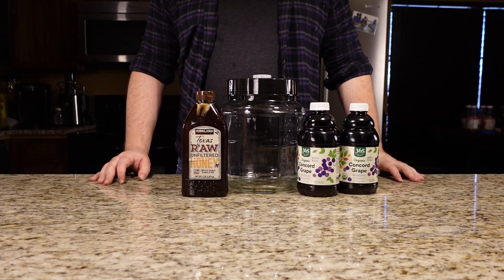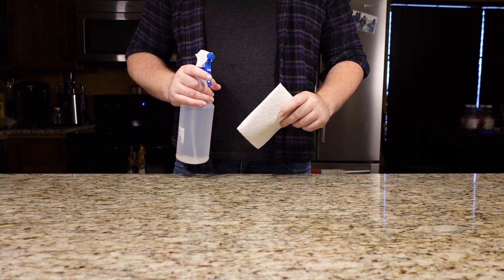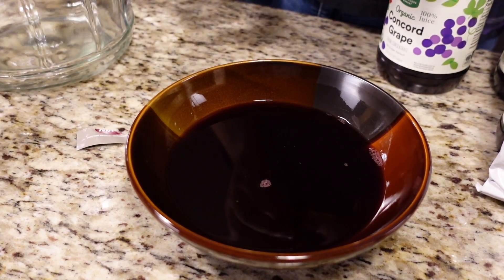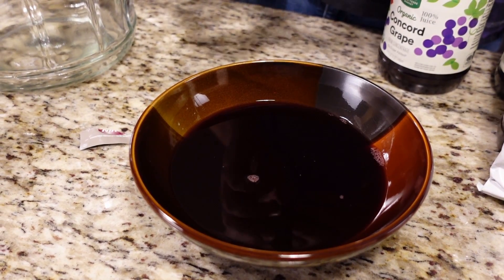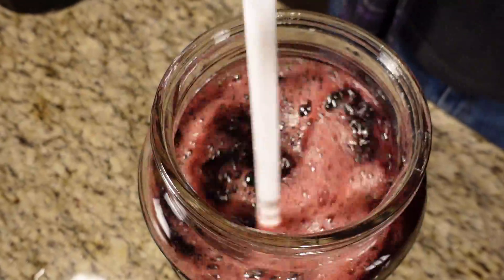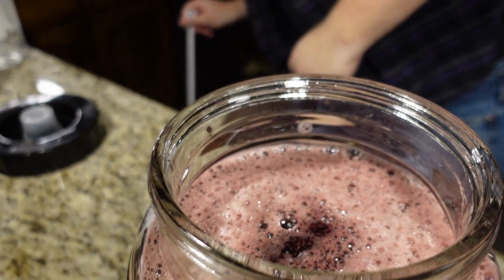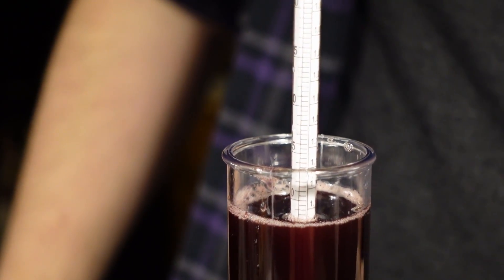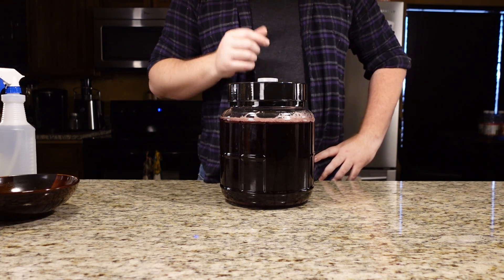First Pyment! Concord Grape Pyment Recipe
This is my first pyment! (yay) and I used Concord Grape for this recipe.  I've already taken a sample and it is not too bad.  Could use some acid though, but overall a lil sweet and nice!  Just a slight aftertaste... not sure what it is, but it might go away after some bottle aging.